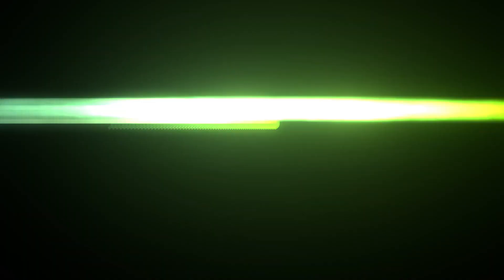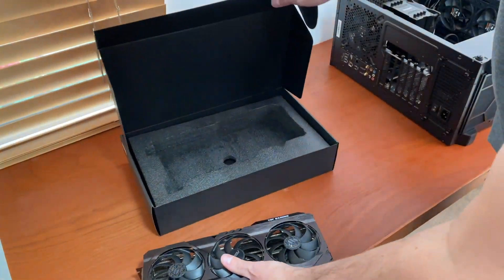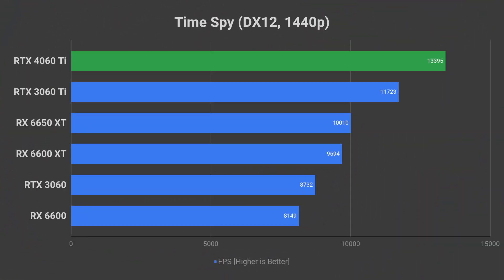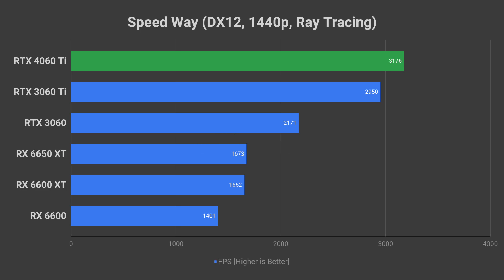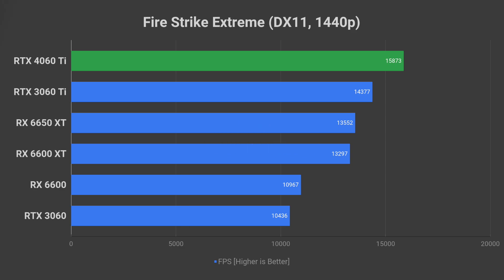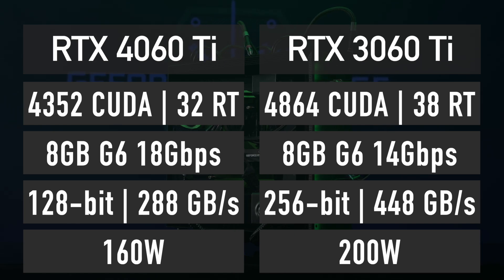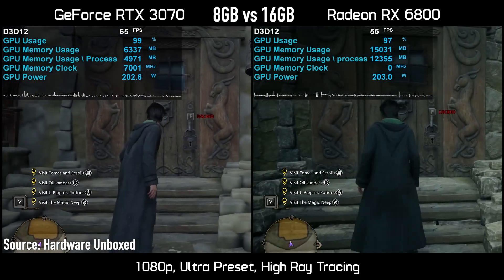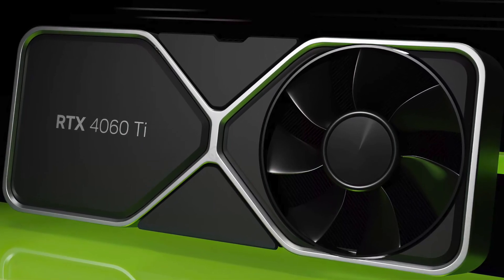RTX 4060 Ti Benchmarks Leaked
In this video, I will show you how the performance of the RTX 4060 Ti compares to the RTX 3060, 3060 Ti and other similar graphics cards in both older DirectX 11 and newer DirectX 12 benchmarks, as well as ray tracing benchmarks.